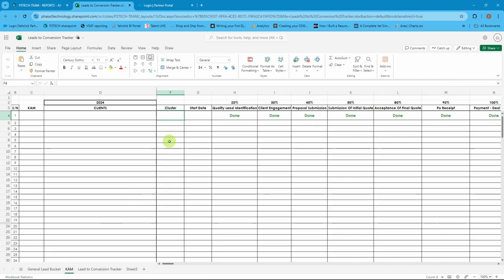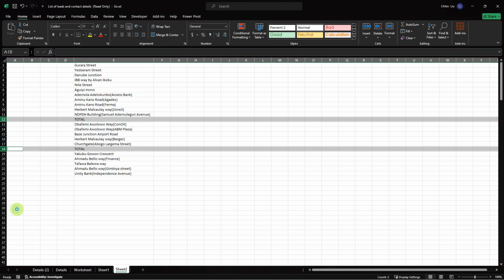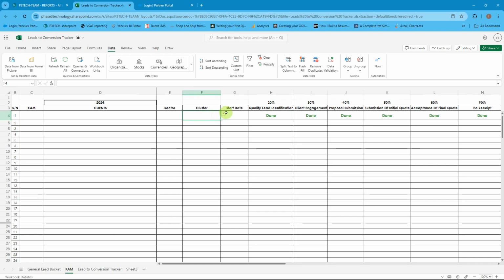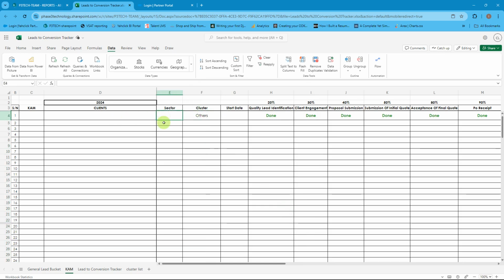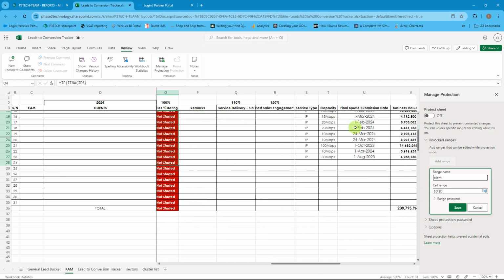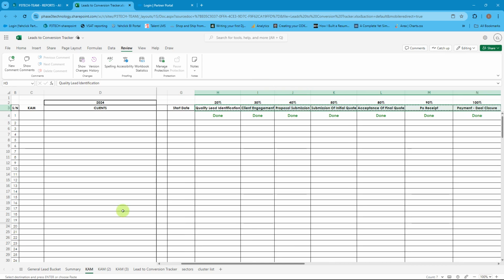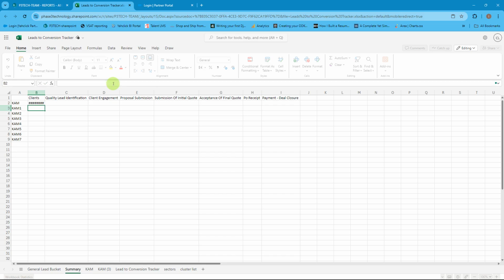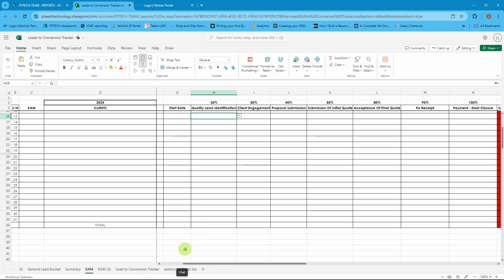Enhancing Sales Process Tracking with Excel Part 2: Go to, Data Validation, Cell Reference Tricks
This hands-on tutorial focuses on conditional formatting and formula creation to turn a basic template into a powerful tool for tracking and managing your sales pipeline.

You’ll learn how to structure your sales data effectively, apply conditional logic with Excel formulas to monitor progress across various sales stages, and automate key calculations to ensure your tracker is accurate and efficient. We’ll also cover best practices in data validation and error checking to maintain data integrity.

By the end of this tutorial, you'll have a professionally formatted Excel template that serves as a reliable tool for monitoring your sales process, providing clear and actionable insights without the need for complex dashboards.